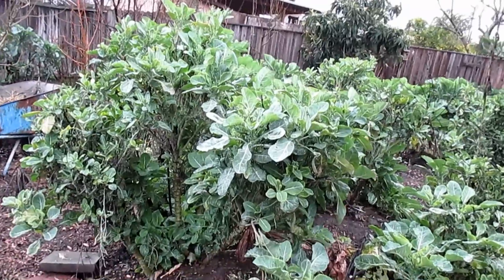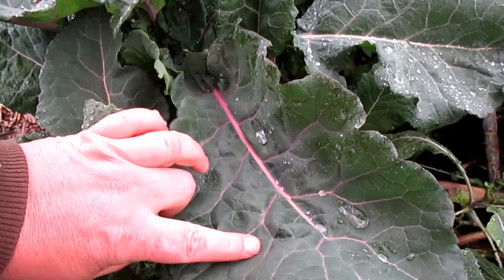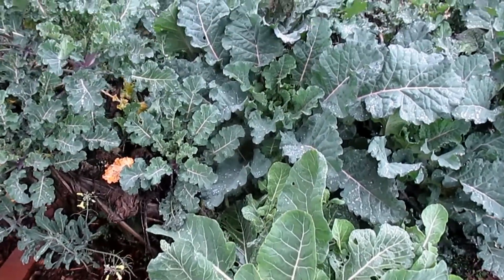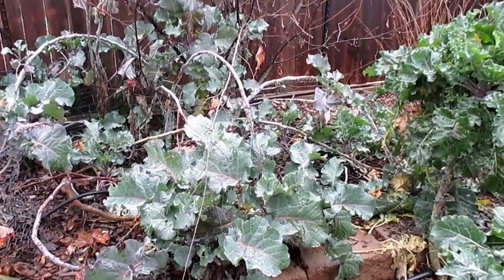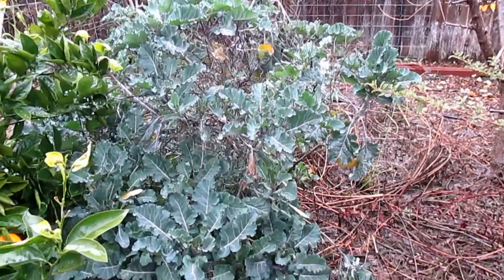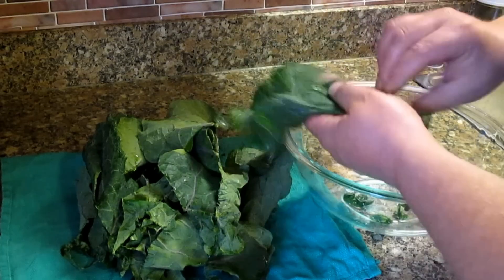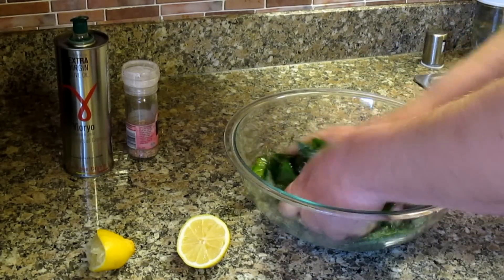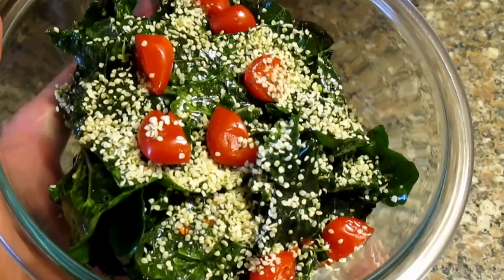Plant These Seeds And Grow Free Greens For Life!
Health is wealth! Kale contains protein, calcium, Iron, magnesium, vitamin k, fiber and antioxidants.
Dino Tree Kale Seeds. Get em' while you can!